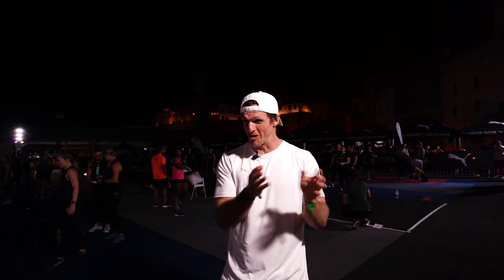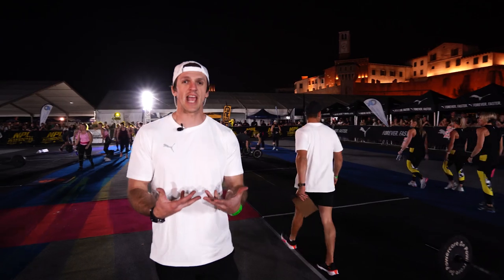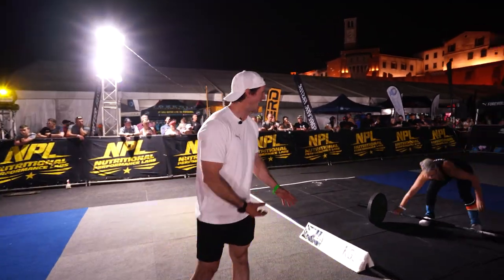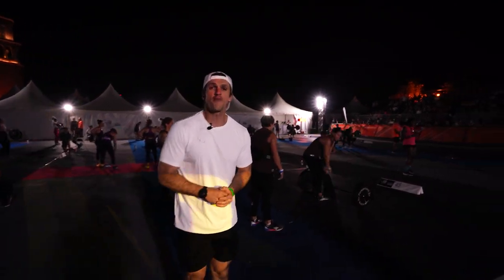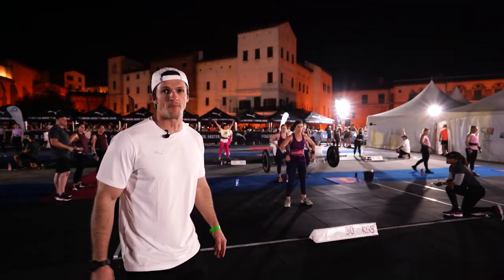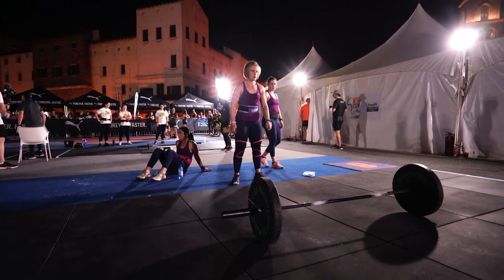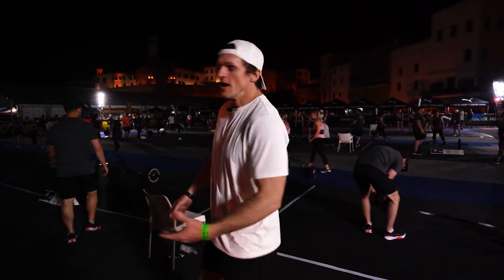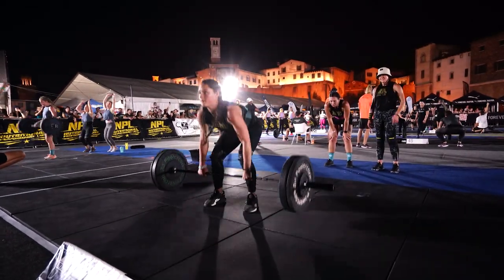The Battle Ladies Lift off Walkthrough 2